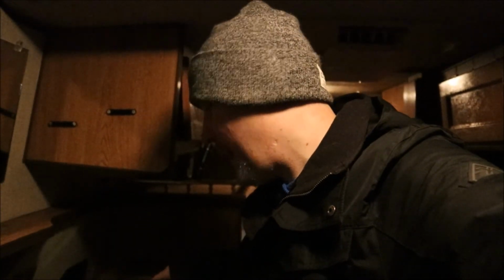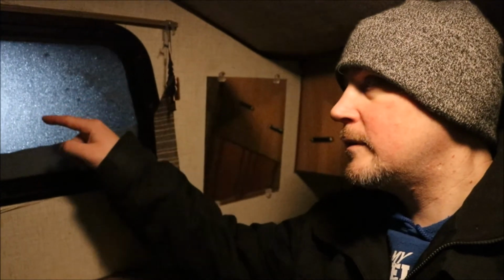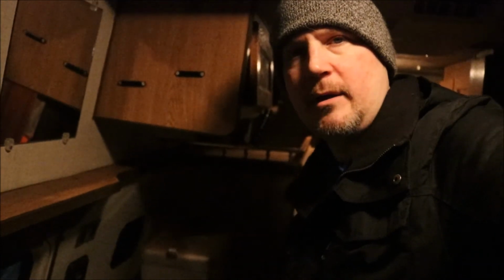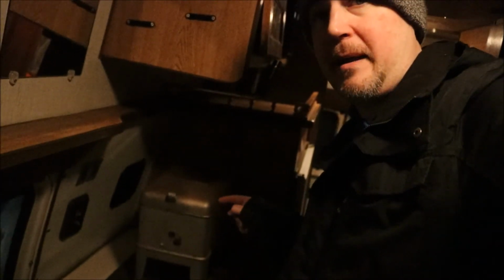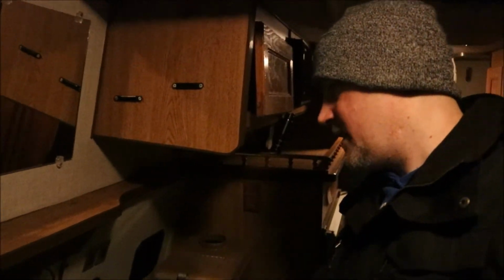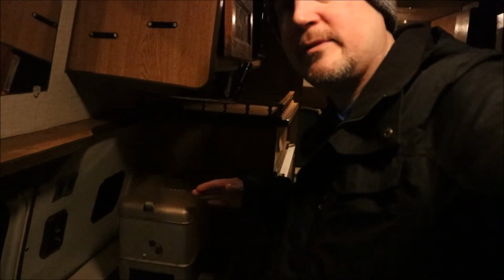Van/RV, I need a new wood stove but Probably NOT this old one, #10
I pulled out an old wood stove I got from my Dad years ago, we used it when I was a kid in the back of my Dad's truck and in an ice fishing house, my Dad also used it in his garage  when it was NOT cold enough to use his bigger stove, then years later when I traveled by car I wanted a stove, so I upgraded to a truck, put a topper on it and finally used this old wood stove in my early 20's, the stove has to be over 40 years old by now so it is time for an upgrade.